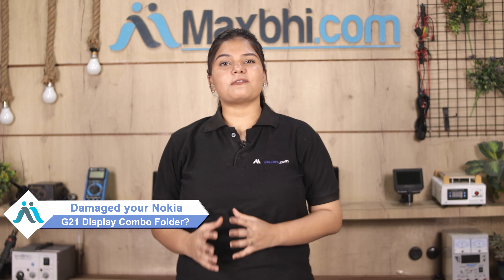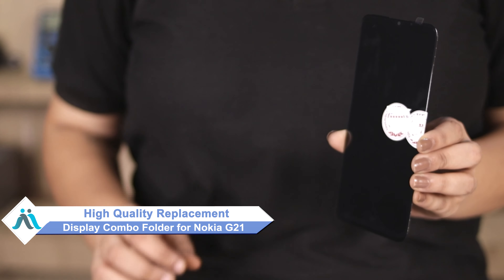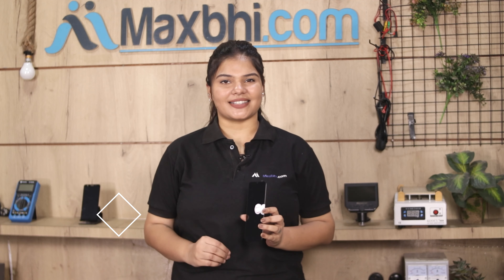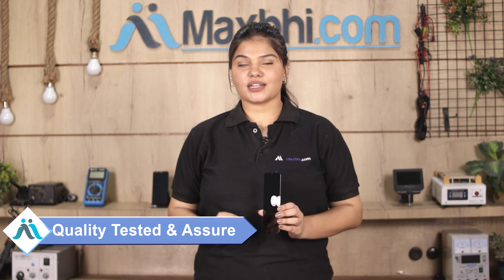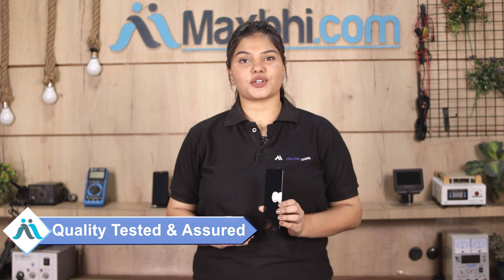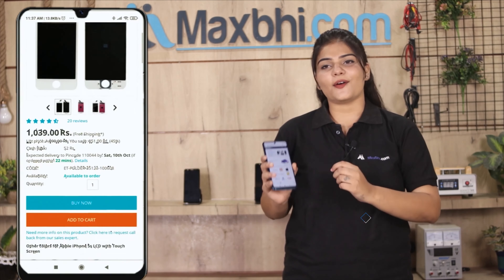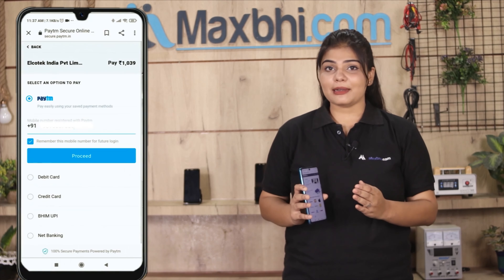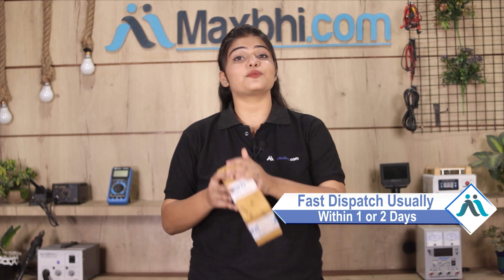Buy Nokia G21 Display Combo Folder, Free Delivery High Quality Best Price Maxbhi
Got broken display in your Nokia G21? Buy the high quality complete display combo for Nokia G21 and make your phone like new one.

The replacement combo screen for Nokia G21 comes with replacement warranty and the shipping is done in secured packing to make sure you get the product in perfect shape.